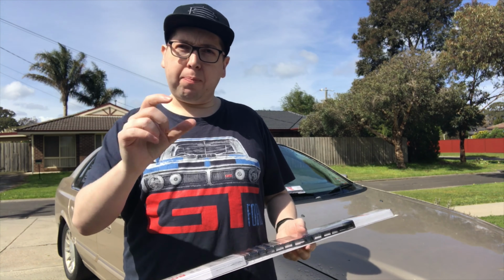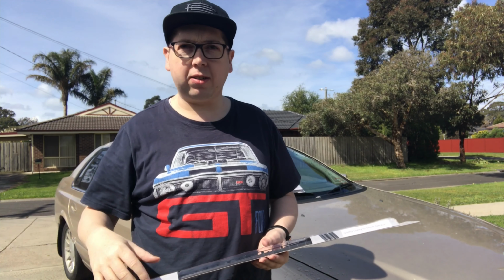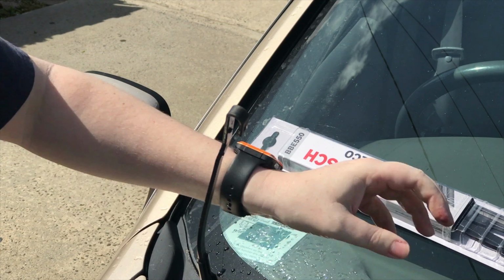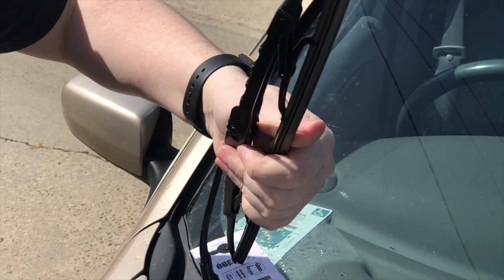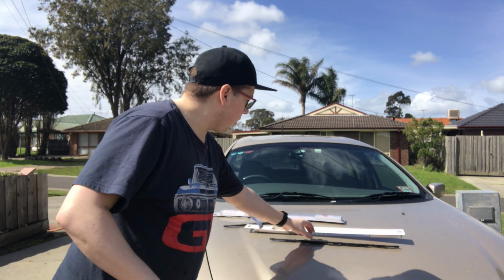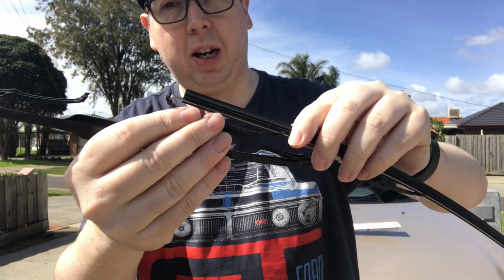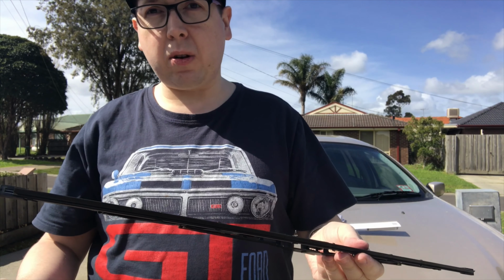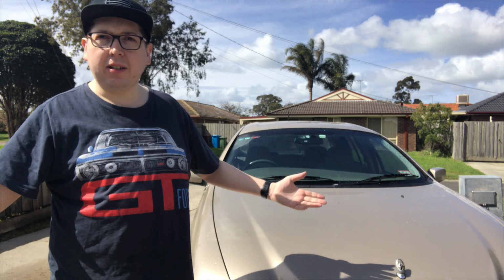Car Maintenance Ford Fairlane AU 1999 Replacement Wiper Blades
Car Maintenance
Ford Fairlane AU 1999
Replacement Wiper Blades

Mixer: CraigOnYouTube